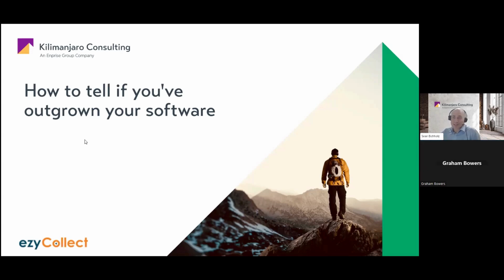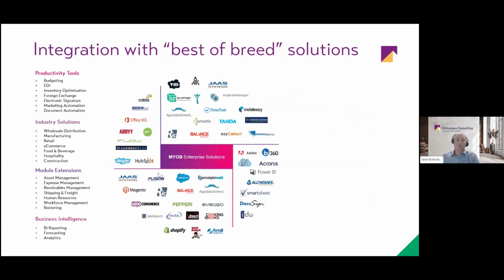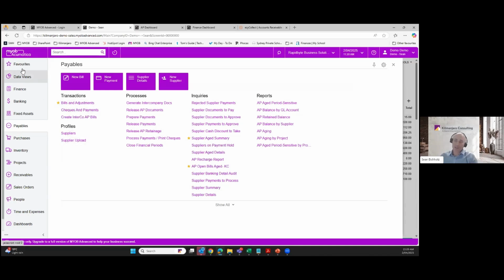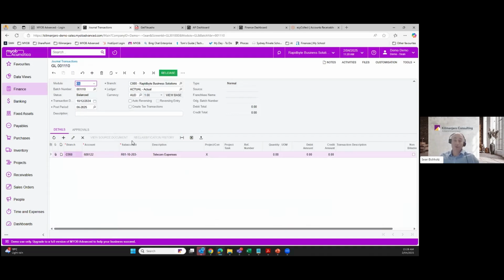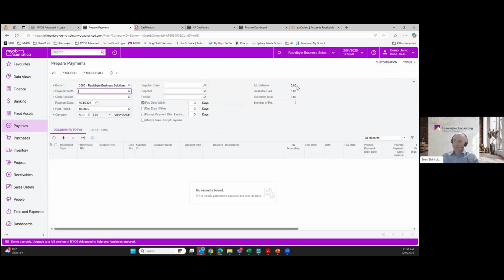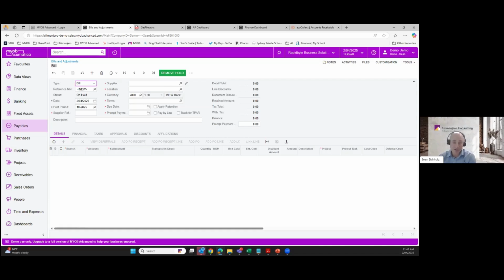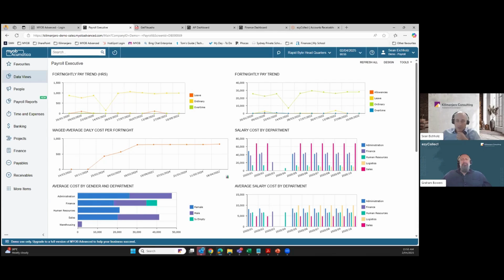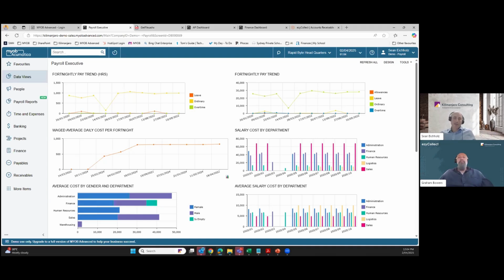Looking for a New ERP? (MYOB Acumatica presented by Kilimanjaro Consulting)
In this webinar, Kilimanjaro Consulting gives us a closer look at the features and capabilities of MYOB Acumatica. This recording includes a live demo and a Q&A portion where attendees asked questions about the ERP.